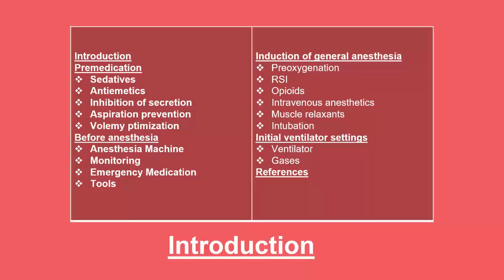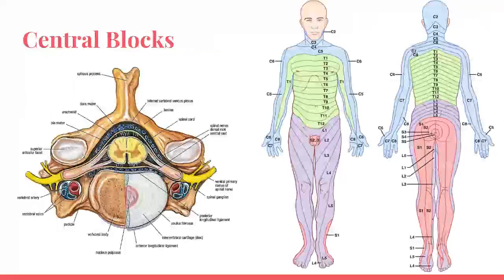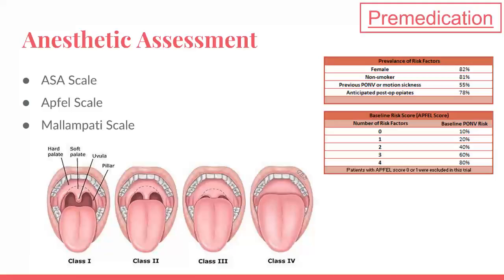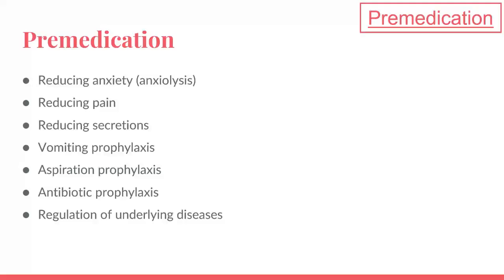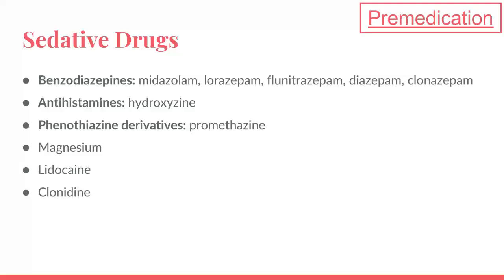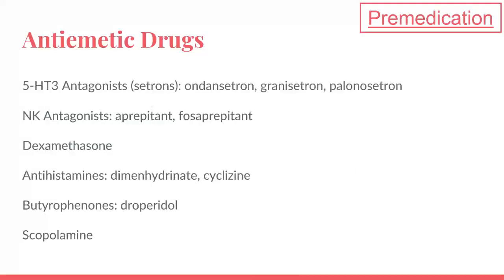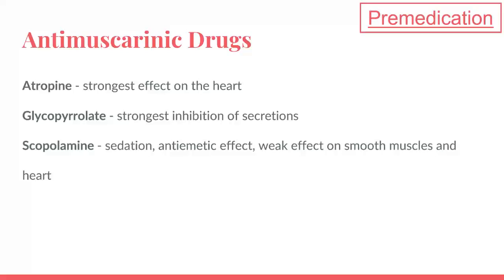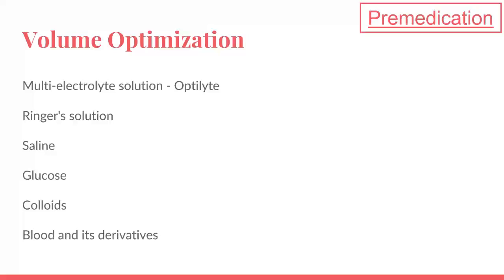Induction PPT part1